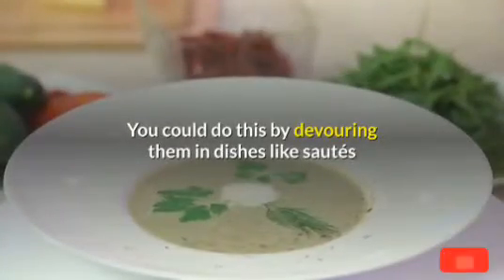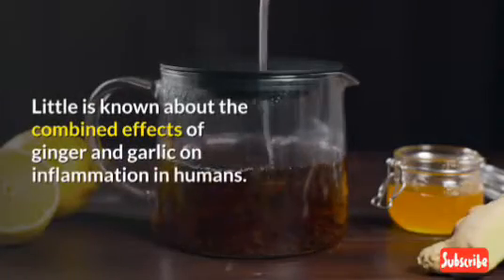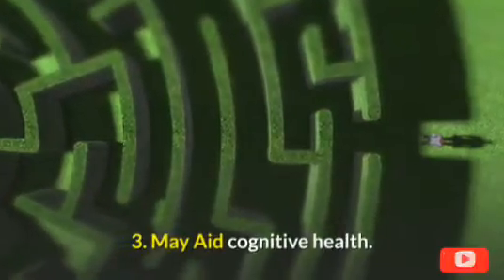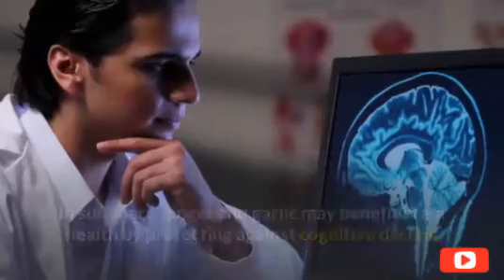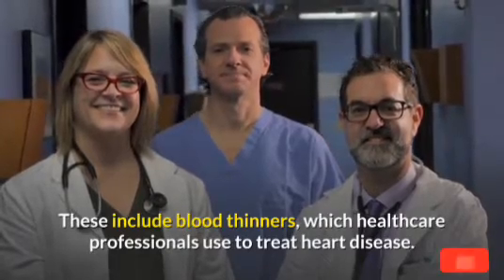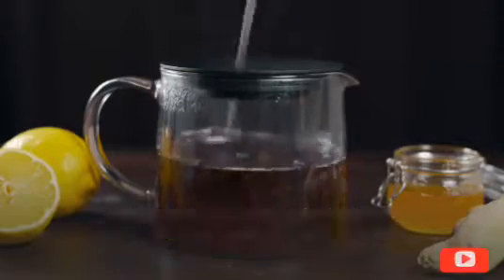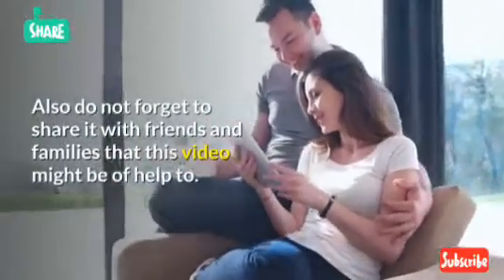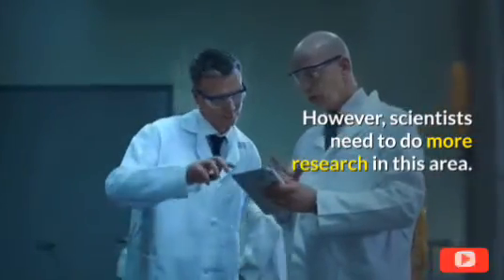7 Impressive Benefits Of Combining Garlic And Ginger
7 Impressive Benefits of Combining Garlic and Ginger

Garlic and ginger are both celebrated for their medical benefits.

Many years of logical examination have shown that these well known ingredients have calming and cancer prevention agent properties and may offer some security against infection.

Consolidating them may likewise have wellbeing advancing impacts. You could do this by devouring them in dishes like sautés and soups or by taking them in supplement structure.

This video investigates 7 amazing possible advantages of eating garlic and ginger together.

1. Provides Anti-Inflammatory Benefits.

2. May prevent cellular damage.
7. May promote a healthy immune response.

The Publisher of this video has strived to be as accurate and complete as possible in the creation of this video, notwithstanding the fact that he does not warrant or represent at any time that the contents within are accurate due to the rapidly changing nature of the Internet.

While all attempts have been made to verify information provided in this video, the Publisher assumes no responsibility for errors, omissions, or contrary interpretation of the subject Matter herein.

Any perceived slights of specific persons, peoples, or organizations are unintentional.  In practical advice videos, like anything else in life, there are no guarantees.

Viewers are cautioned to rely on their own judgment about their individual circumstances to act accordingly.

This video is not intended for use as a source of legal, business, accounting or financial advice. All viewers are advised to seek services of competent professionals in legal, business, accounting and finance fields.